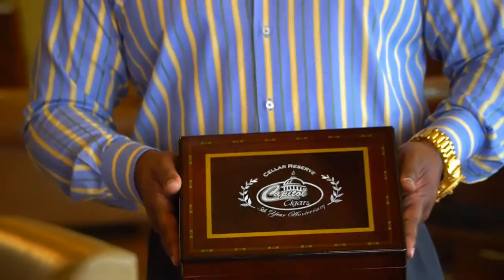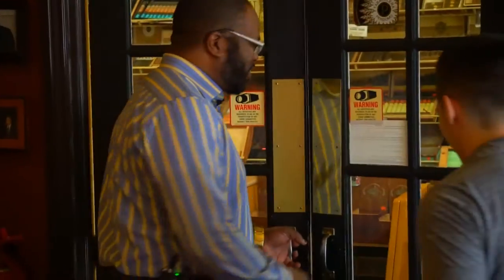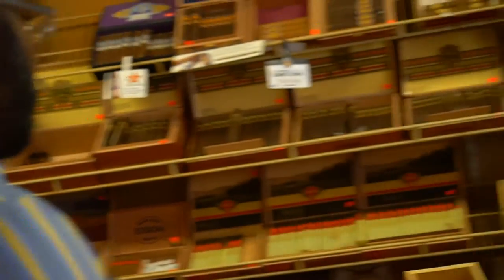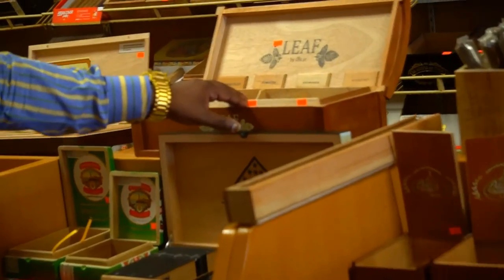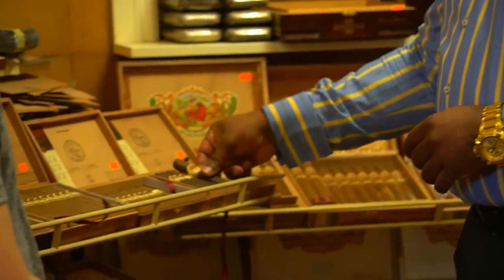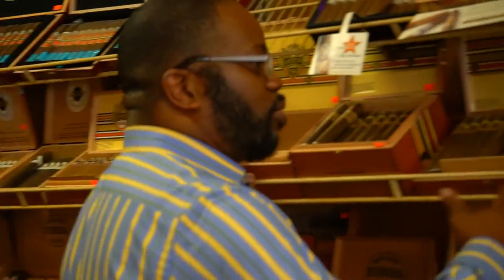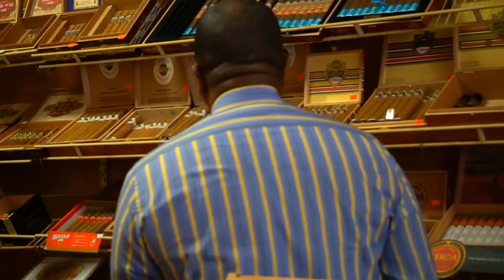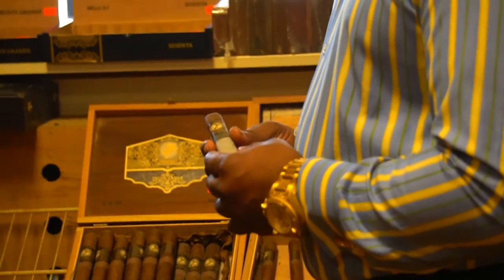An Inside Look at Capital Cigars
Welcome to Capitol Cigars! In this episode of 303 TV, we go behind the scenes in one of the premiere cigar shops in Denver. Enjoy!